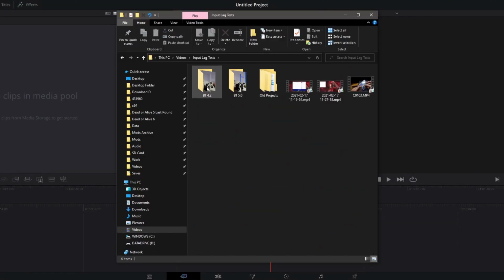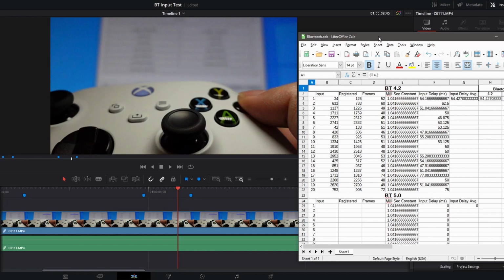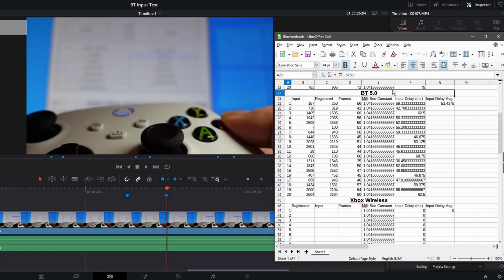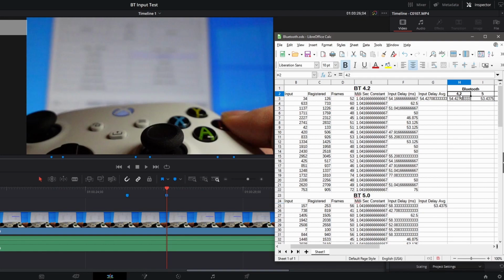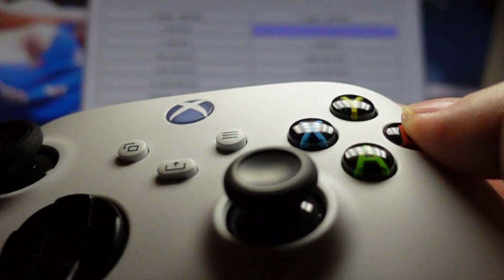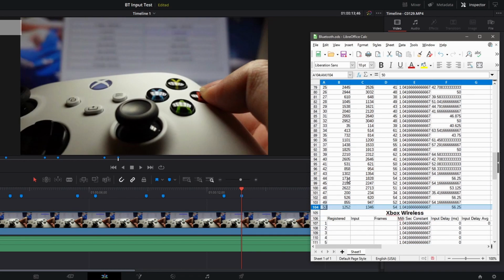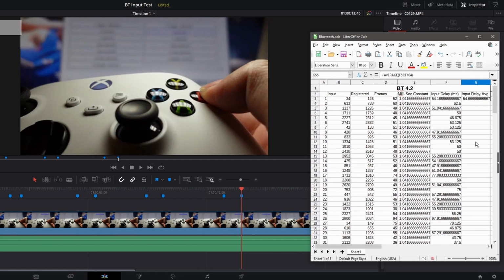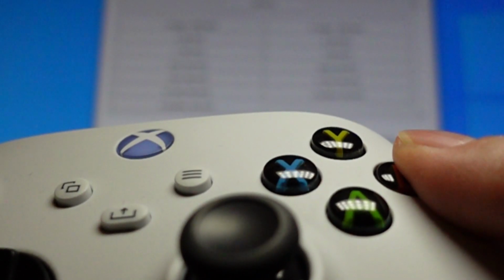Bluetooth 4.2 VS 5.0 Input Lag Test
I recently discovered that the Xbox Series controller only supports up to BT 4.0. Which explained why I got the results I got.

Techkey USB Bluetooth 5.0 EDR Dongle for PC